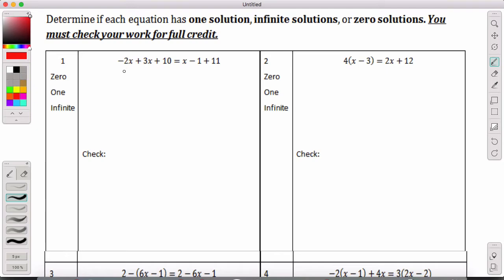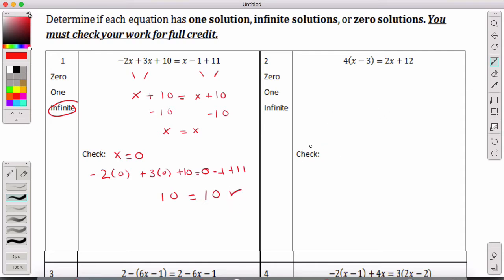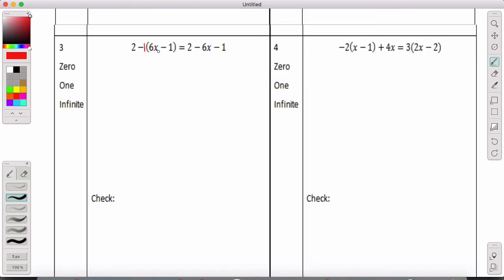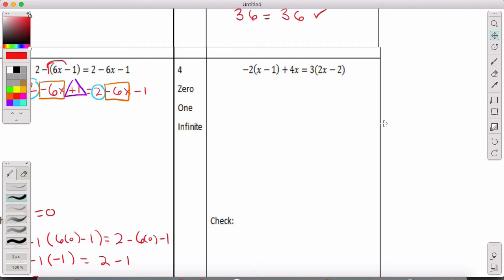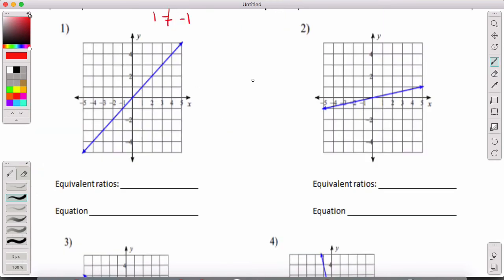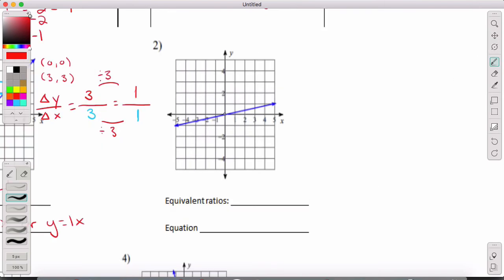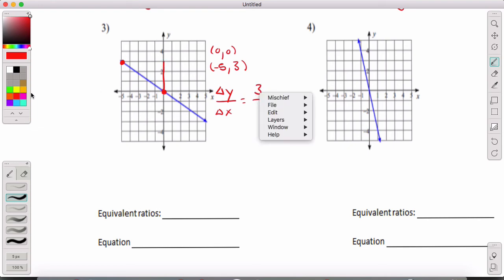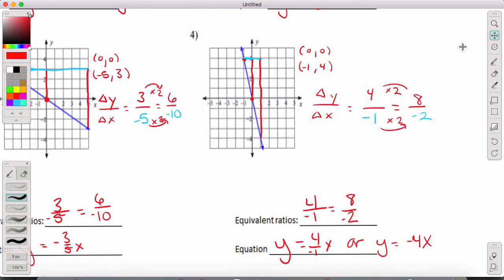Quiz 4 8th grade Red Pen Check